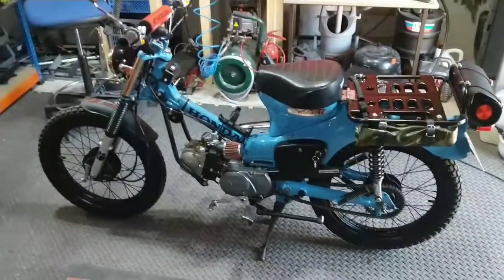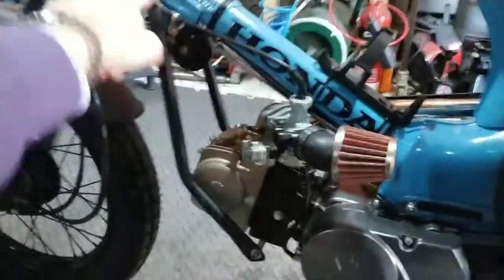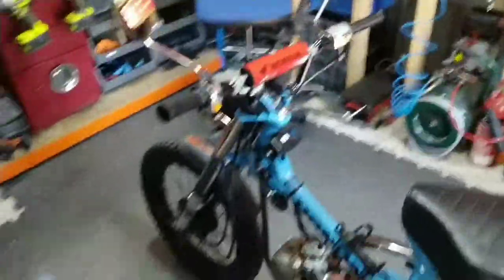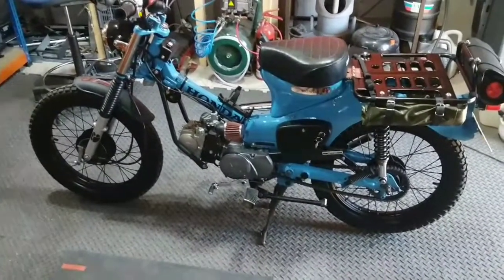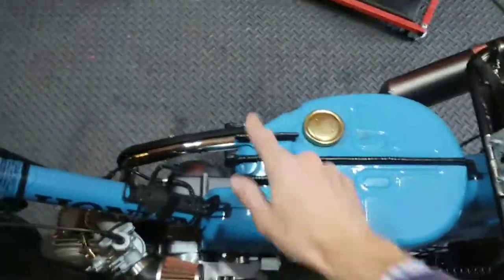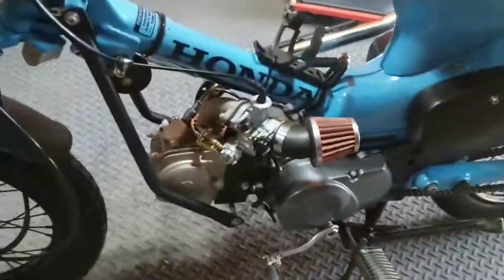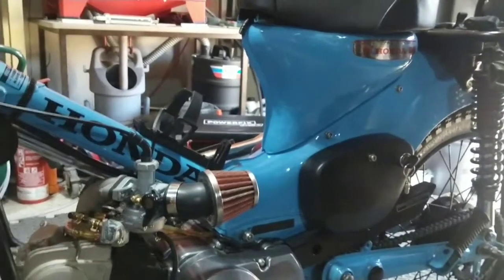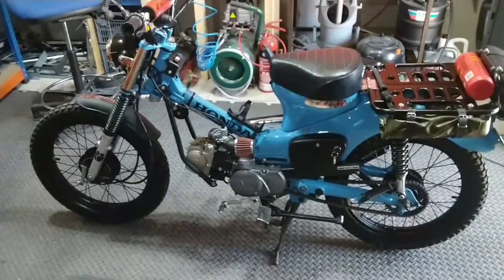Honda C90 Restomod Completion..!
Completion of custom Cub